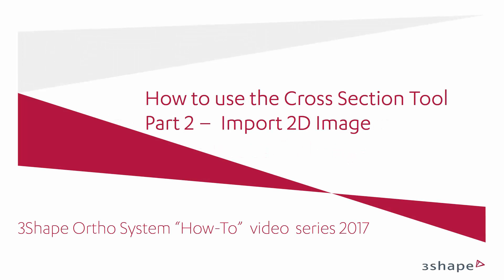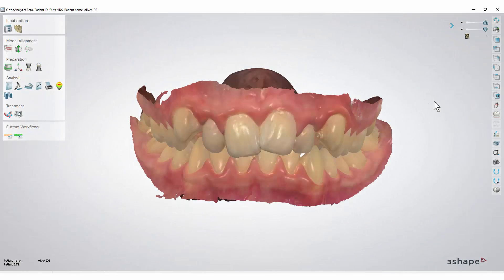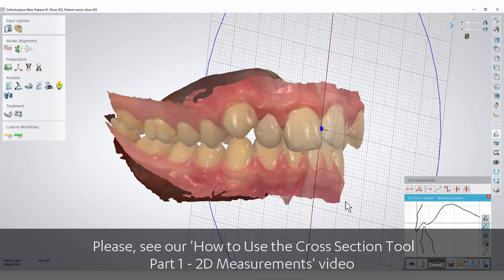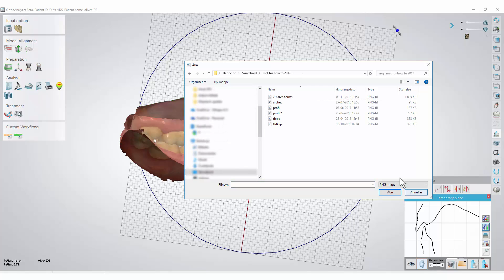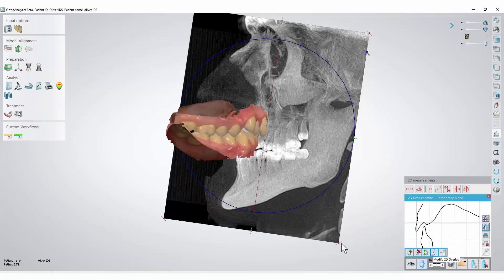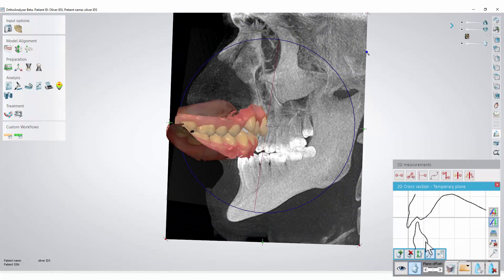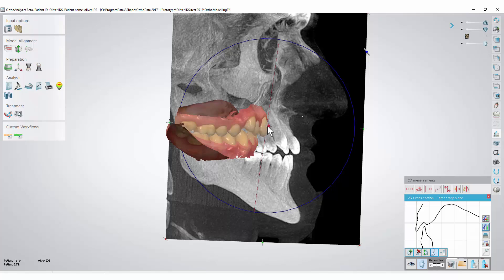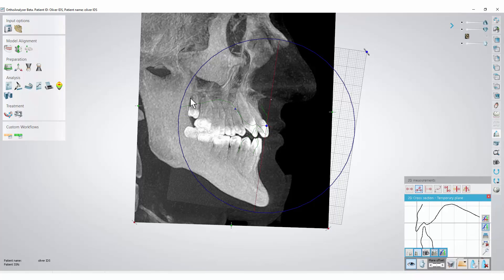3Shape Ortho Analyzer - How to Use the Cross Section Tool Part 2 Import 2D Image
This video we will show you how to use the Cross Section tool. In this part, you will learn how to import a 2D image with the cross-section tool and how to perform measurements on it.